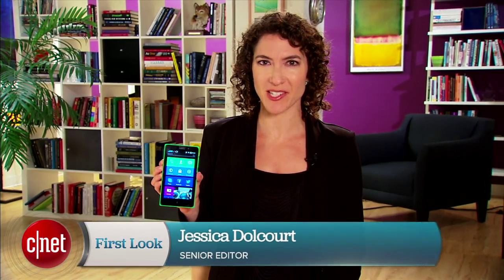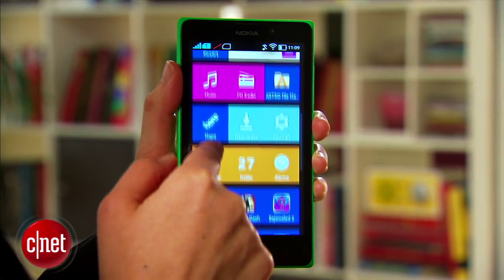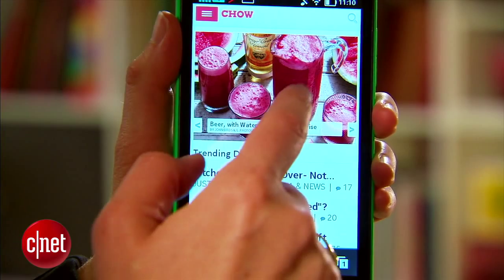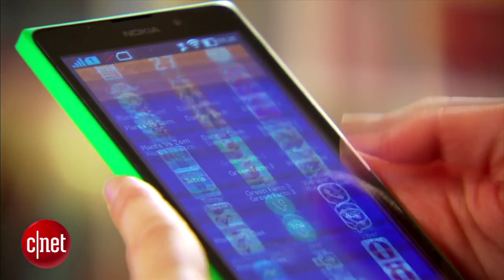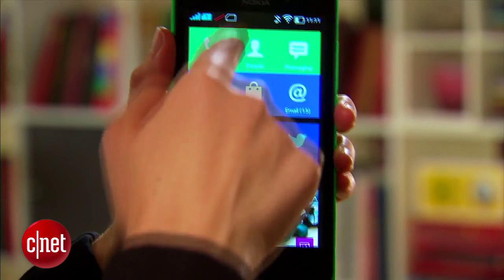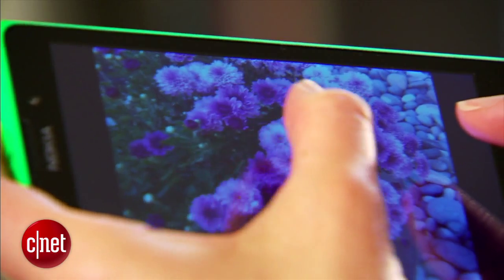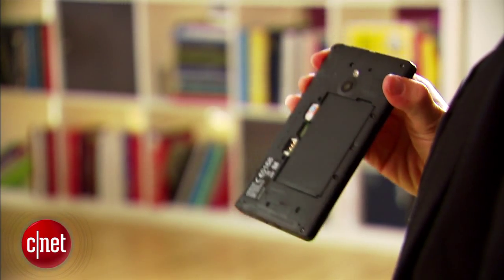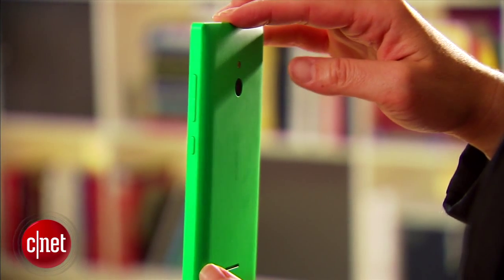Nokia XL supersizes hybrid OS phone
A mashup between Android, Asha, and Windows Phone comes uneasily together on this 5-inch phone that nevertheless entices users in emerging markets with its friendly price tag.